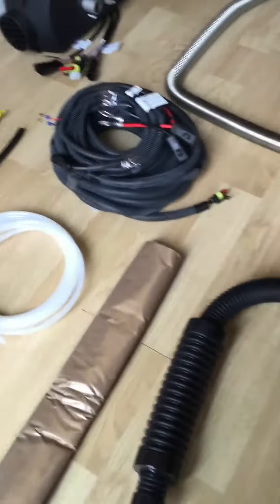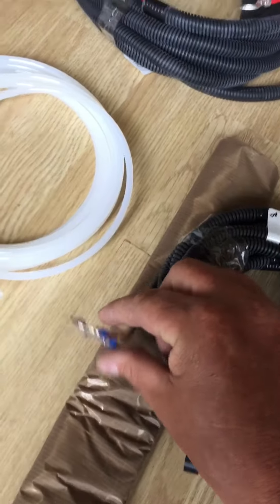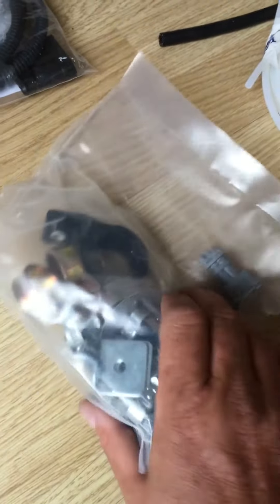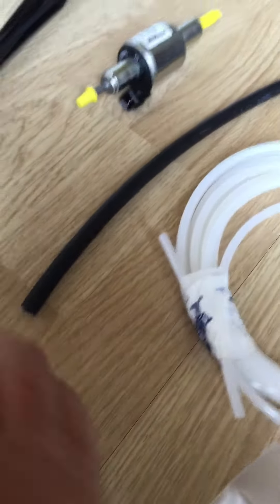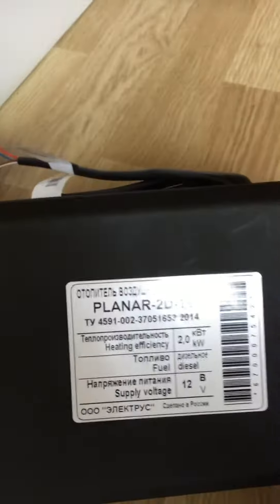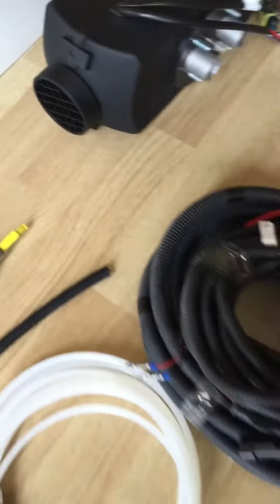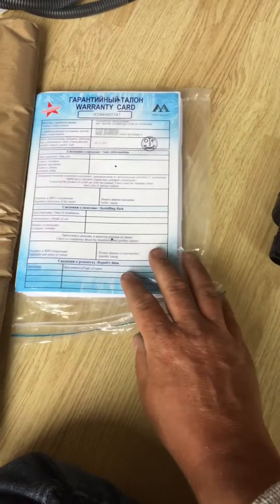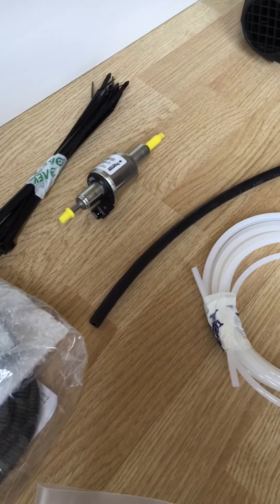Planar heaters UK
Contents of vehicle kit. Full description of contents of Planar heater installation kit.